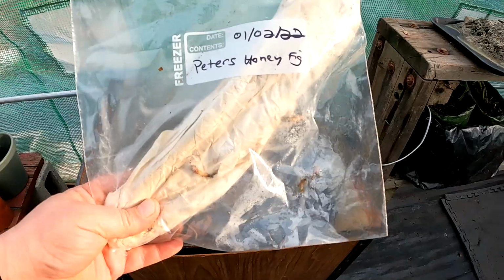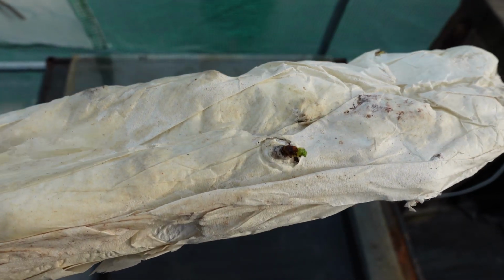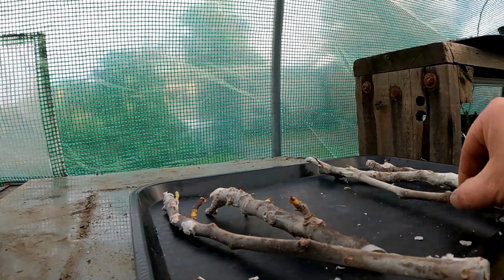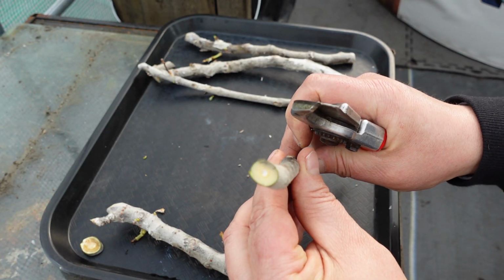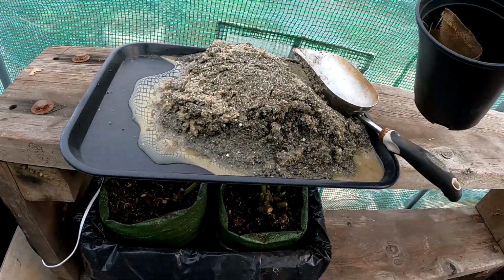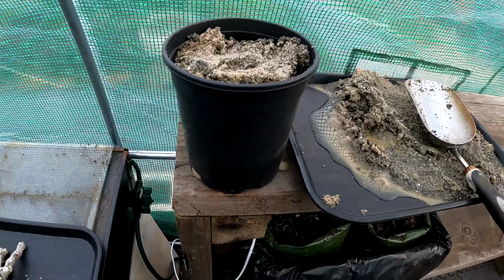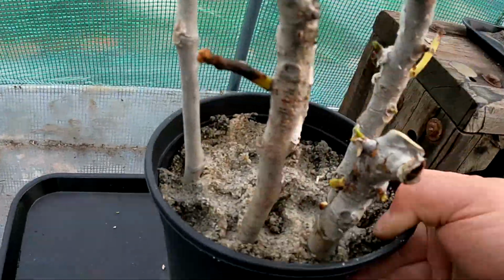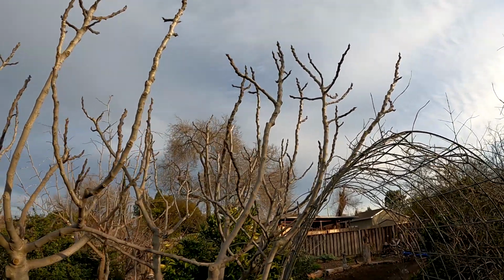How To Store Fresh Fig Tree Cuttings Long Term In The Fridge With A 100% Success Rate!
This is a gardening update video on the fig tree cuttings I harvested from my Peters Honey fig tree last year. After harvesting the cuttings I sealed all the cut ends with some melted tea candle wax, wrapped them up in a damp paper towel and put them in a ziploc bag, in a crisper drawer located in the fridge. After 13 1/2 months all the cutting remained viable and even started sending out new green growth. If your interested in viewing the video from last year, here it is:
(Video-Part1)